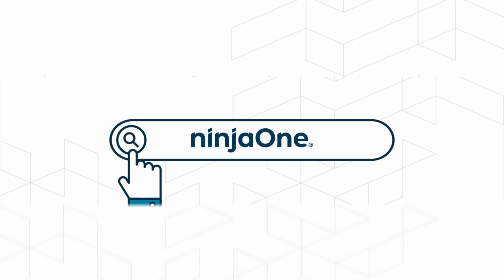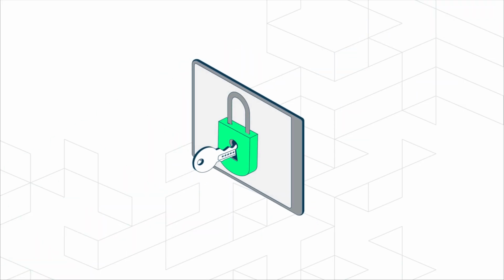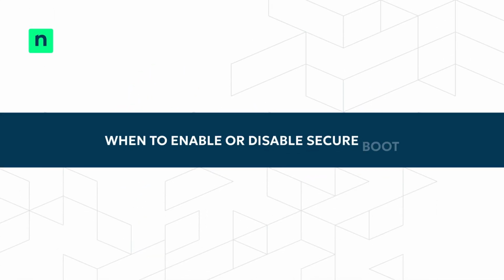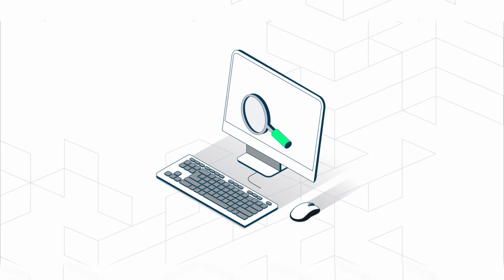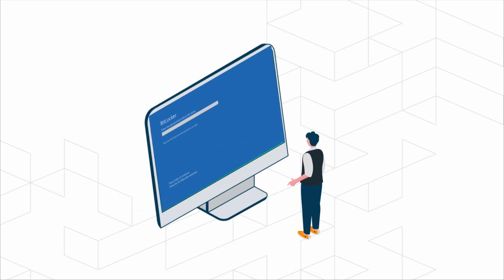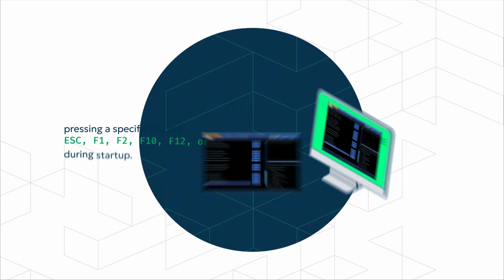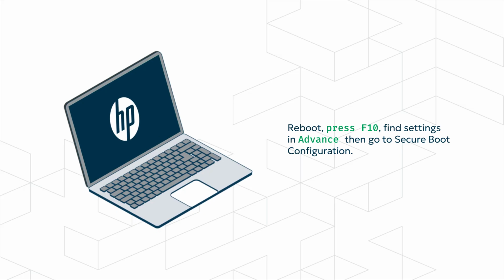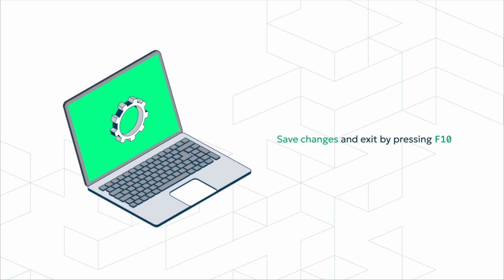How to Enable or Disable Secure Boot on Windows 10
Dealing with "boot failed" errors or software incompatibility? This video guides you through enabling or disabling Secure Boot on your Windows 10 or 11 PC. Learn what Secure Boot does, why it matters for security, and how to access your UEFI settings to make the change. We'll also cover common troubleshooting for a smooth experience.

Read the full blog on Tutorial: How to Enable or Disable Secure Boot on Windows 10 PC.

Chapters:

00:01 Introduction
00:27 Understanding Secure Boot
00:56 When to Enable or Disable Secure Boot
01:23 Preparing to Change Secure Boot Settings
01:43 How to Enable or Disable Secure Boot
02:44 Conclusion